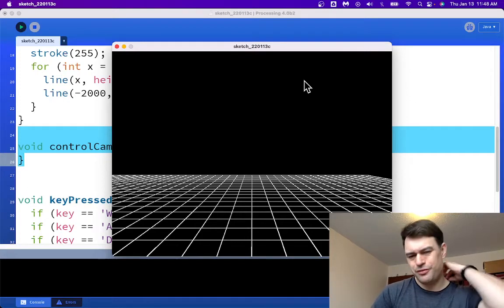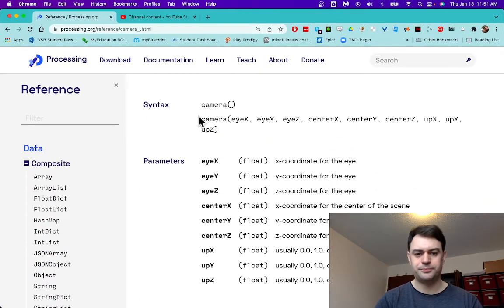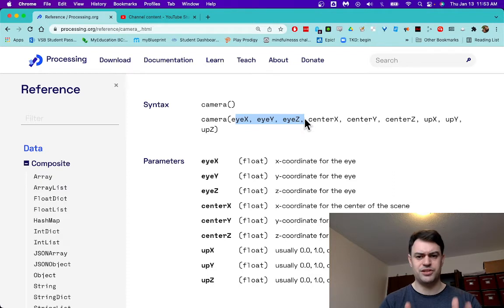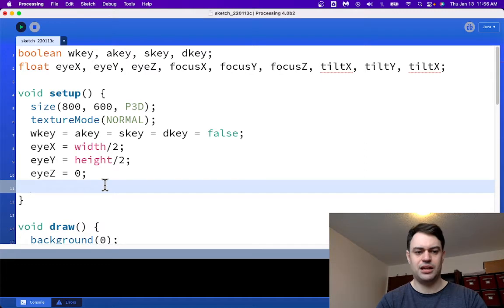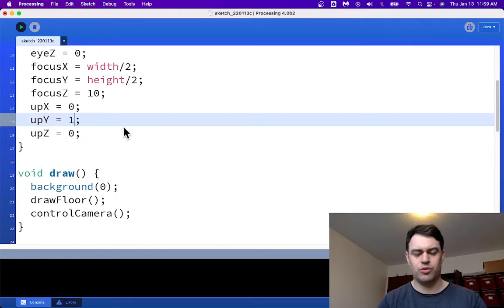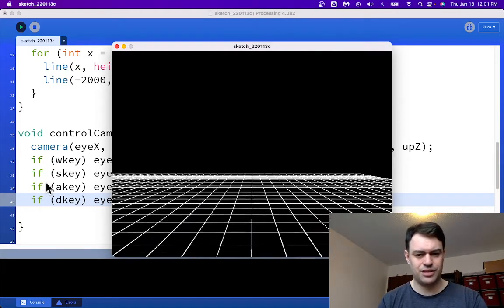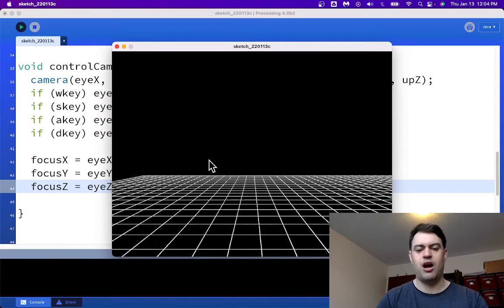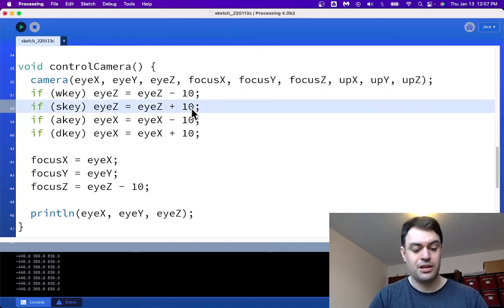Prog 12 3D Enivroments Part 2